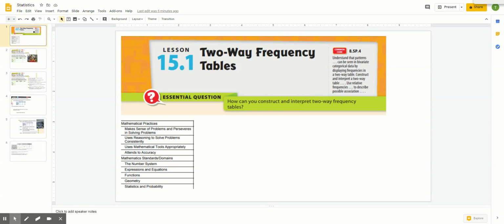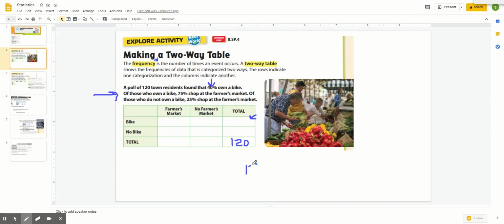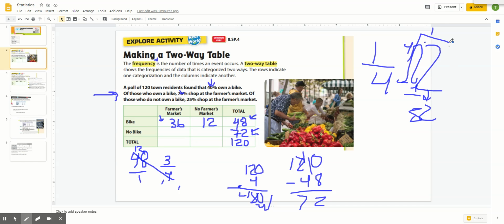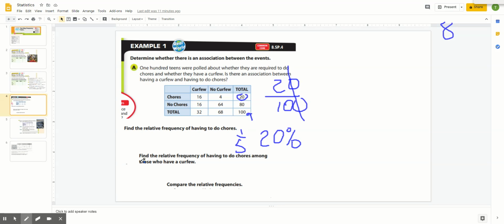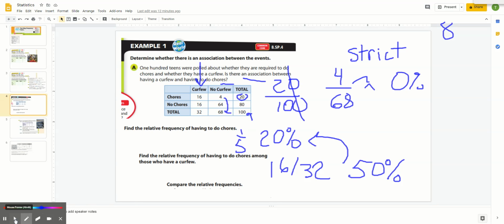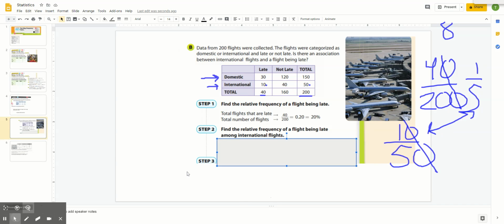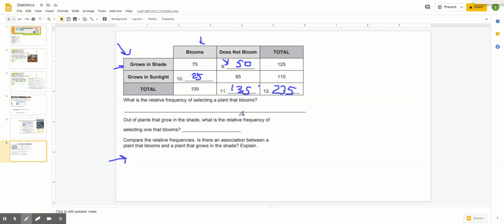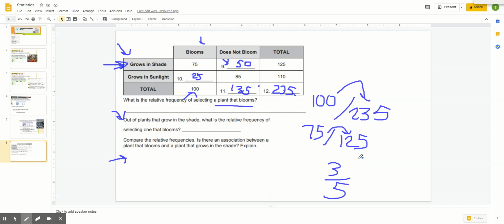Statistics -Two Way Table